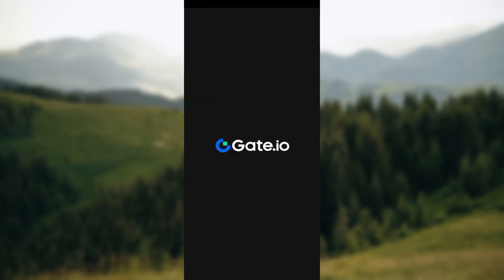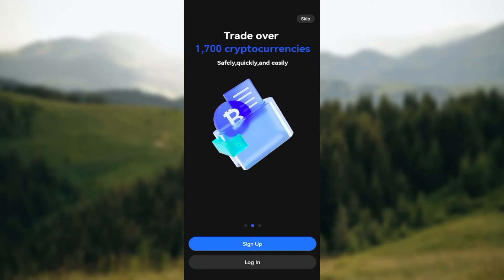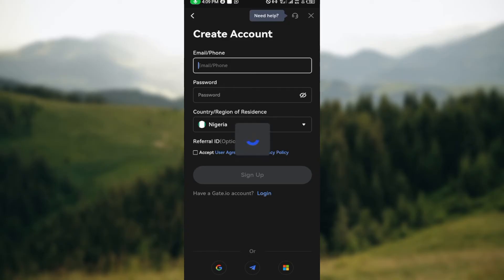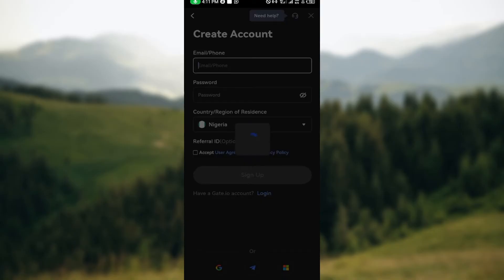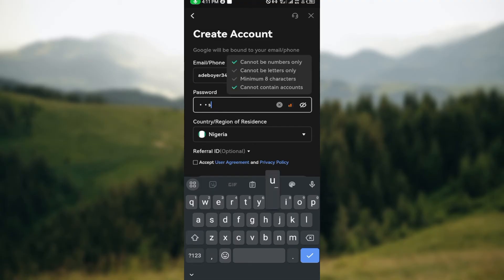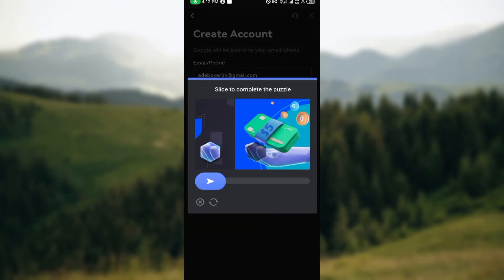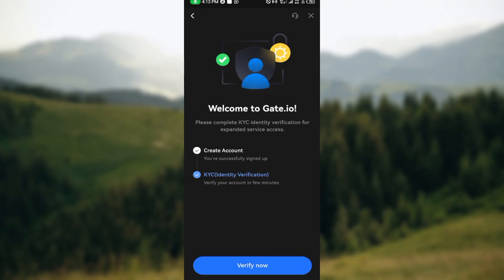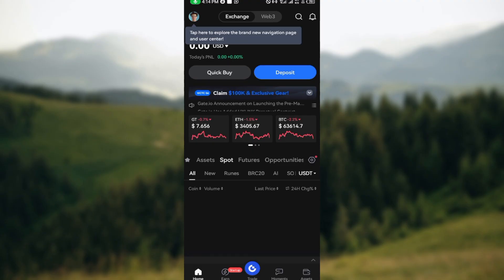How To Sign up on Gate io (Easiest Way)​​​​​​​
In this video I will show you How To Sign up on Gate io. It would be good if you watch the video until the end so that you don't miss important steps.